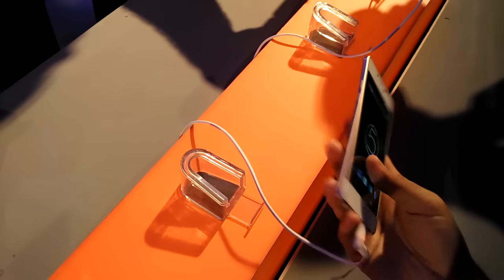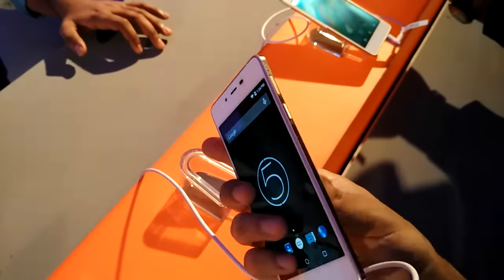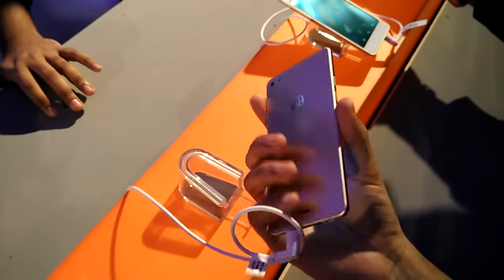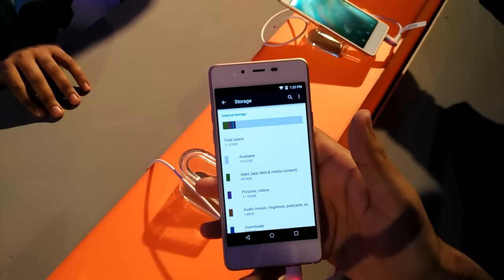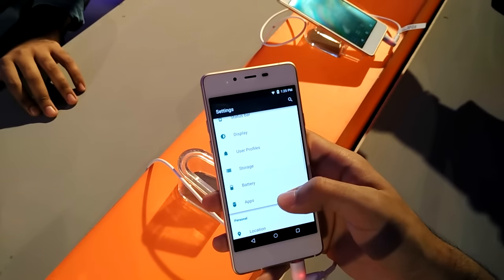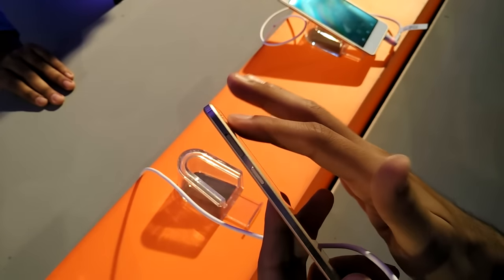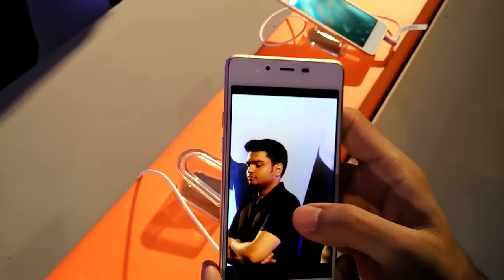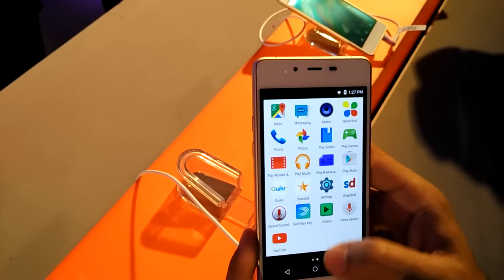Micromax Canvas Silver 5 Review And Free RAM